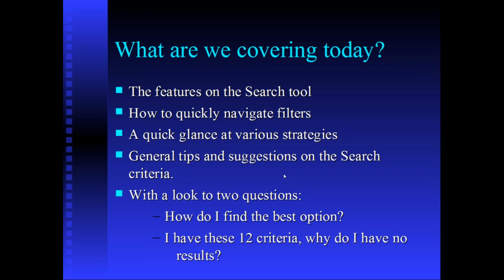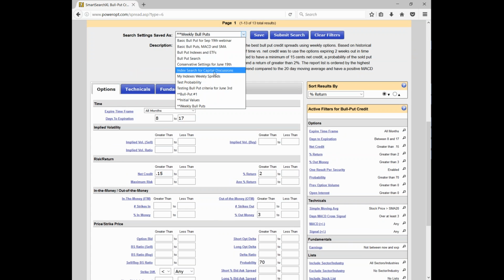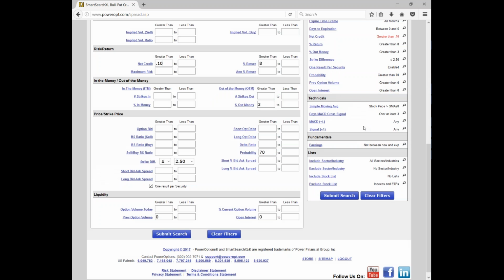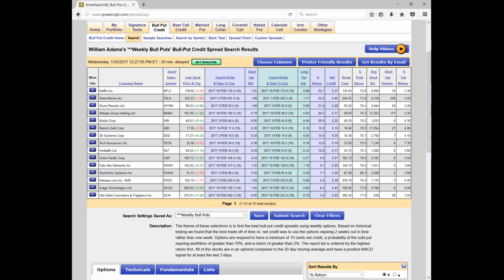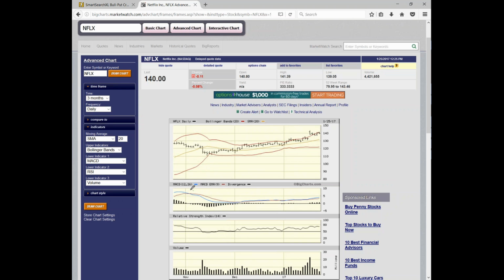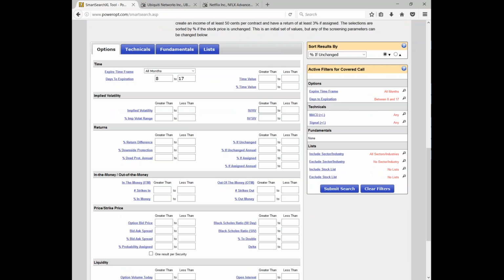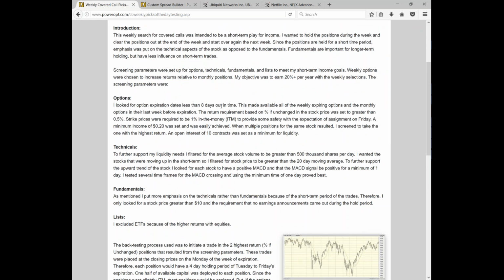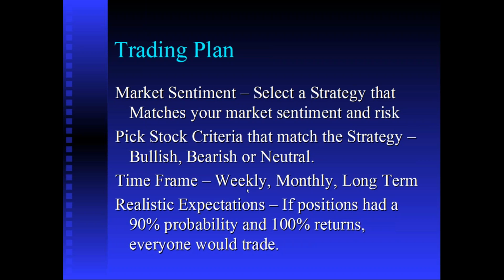Setting Up The Search Tool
In this webinar we share some of the ins and outs, tips and tricks, for using the patented PowerOptions Search tool for various options strategies.

We share how to quickly navigate through the Options, Technicals, Fundamentals and Lists features, creating your own search from scratch and answer the common questions of:  How do I find the best option and Why am I not seeing the results I expected?

This is a great presentation for any options investor, PowerOptions subscriber or someone who has just started the PowerOptions trial.